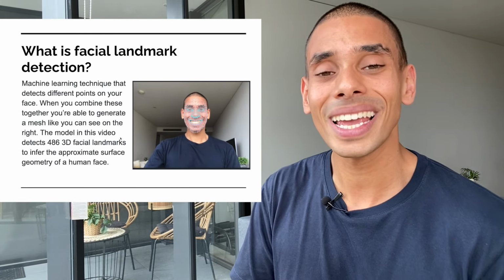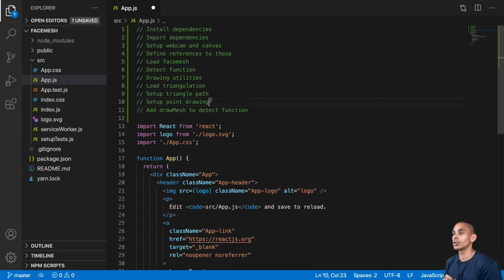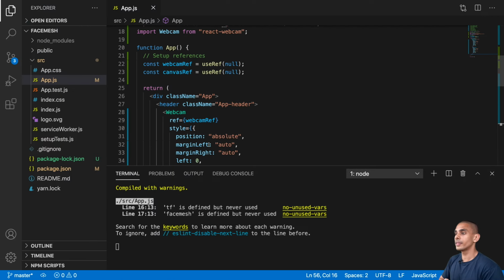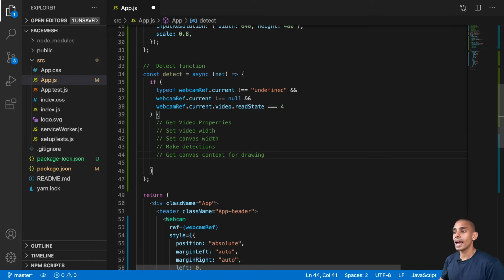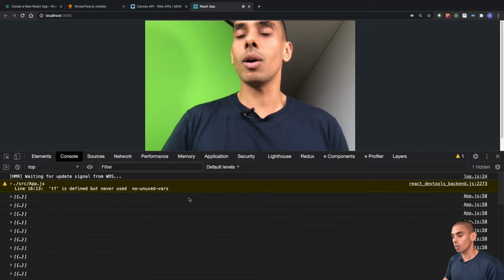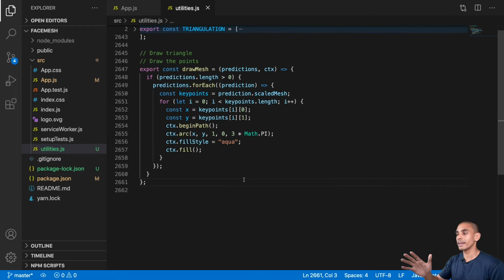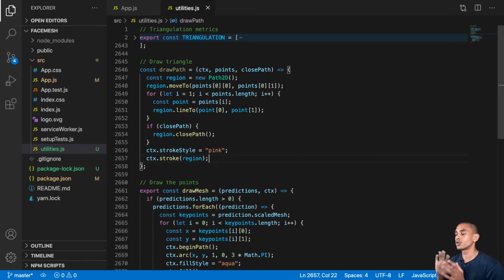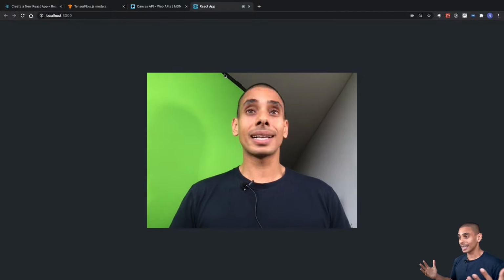Real Time AI Face Landmark Detection in 20 Minutes with Tensorflow.JS and React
Ever wondered how snapchat filters work?

Three words...facial landmark recognition!

Facial landmark recognition allows you to detect a number of different points on your face that together make up your eyes, mouth, ears, nose and so on. From there you're able to apply overlays aka filters to get your snap! But there's so much more that it can be used for like emotion analysis and face tracking.

Sounds a little difficult though, right? Well, in this video you'll learn how to build your own face landmark detector app in 20 minutes using Javascript and Tensorflow.JS.

In this video you'll learn how to:
1. Install the Tensorflow.JS facemesh model
2. Build a Javascript React.JS face landmark detection app
3. Detecting landmarks on your face in real time using your webcam

Happy coding!
Nick